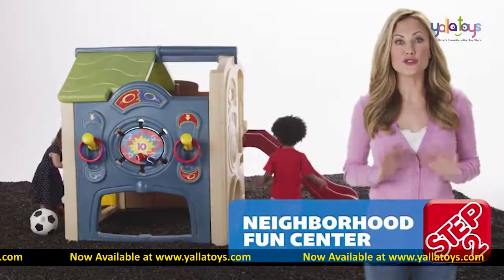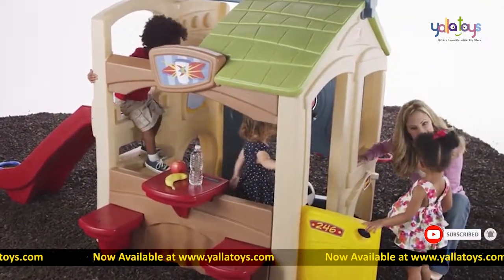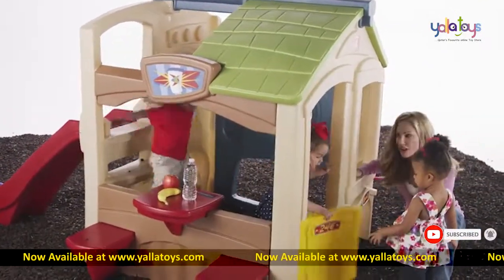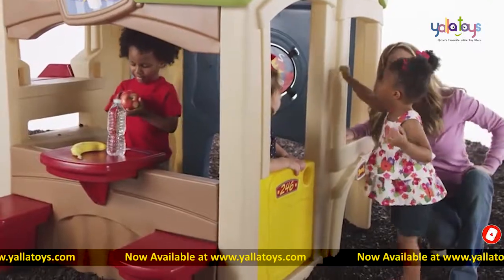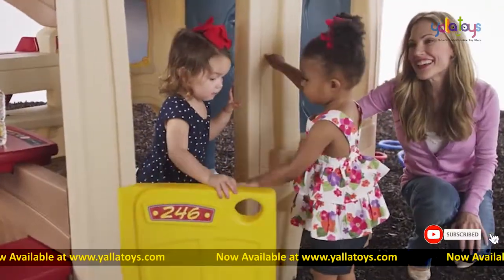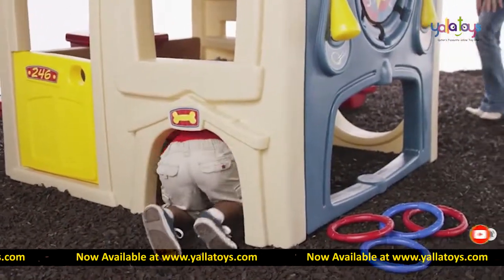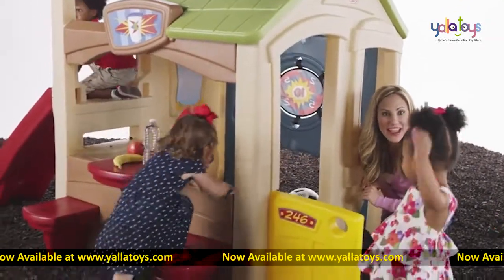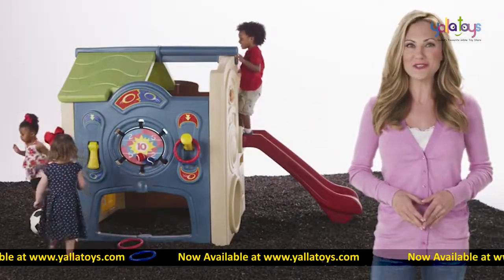Neighborhood Fun Center - 851000 | Now Available at